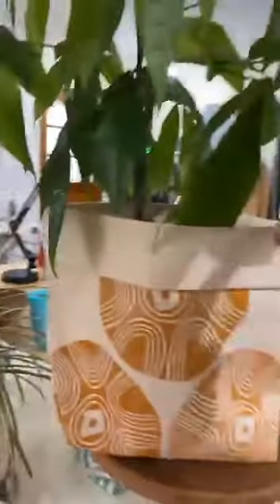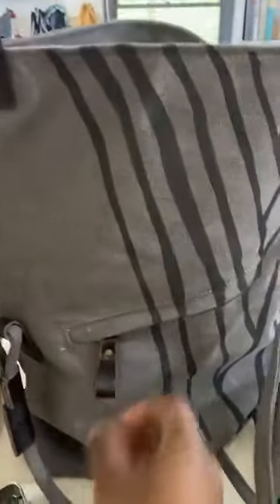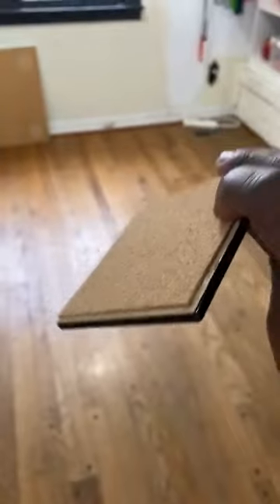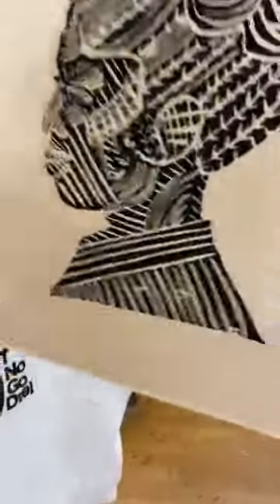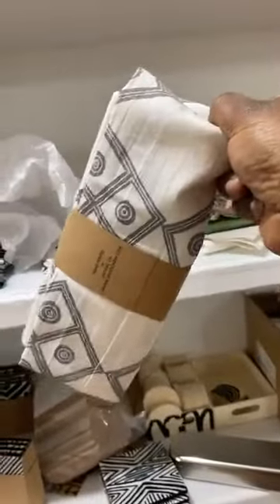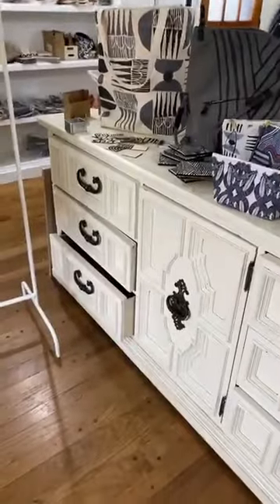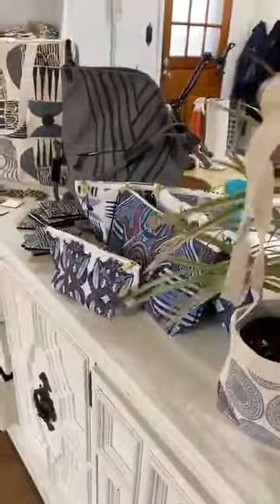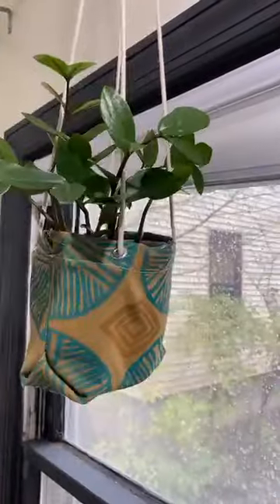Inside the Studio with Yaytoonday!